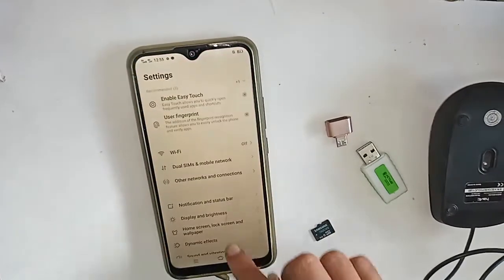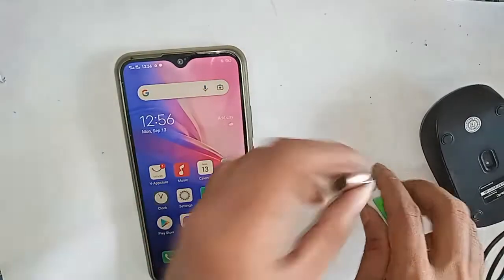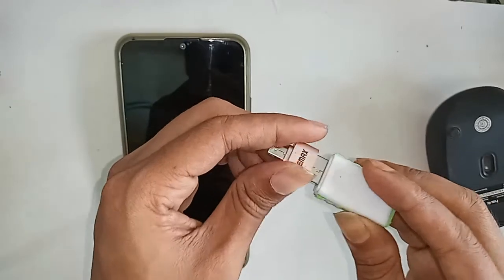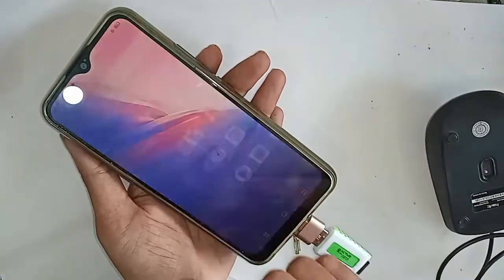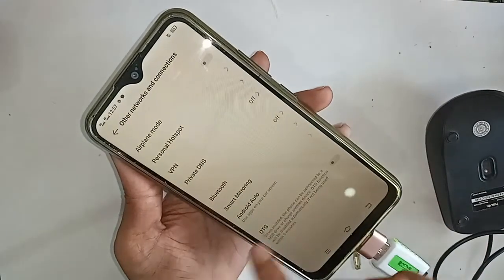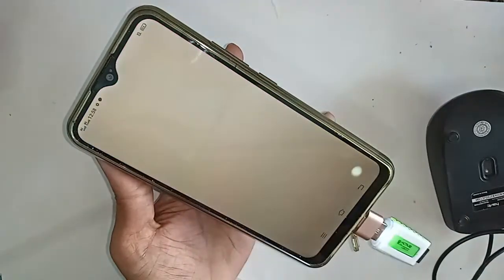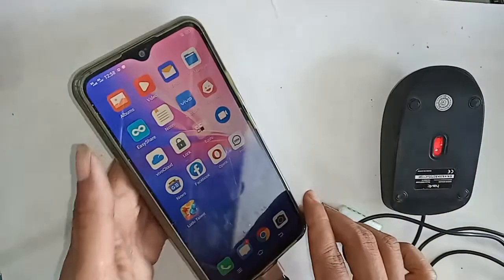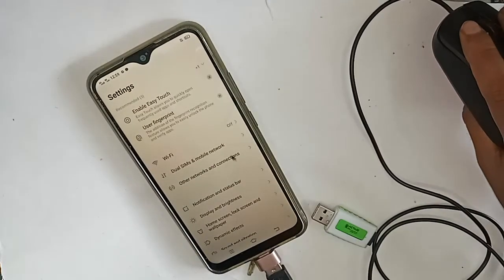Vivo Y11 connect Otg use Mouse and Memory Card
that you can see a phone in my hand this phone model is vivo y 11 now today i will show you how connect otg and use mouse and memory card vivo y11 phone.